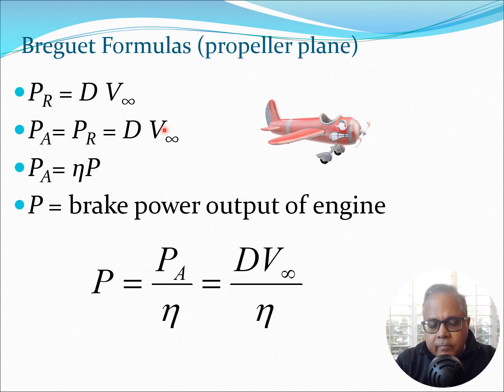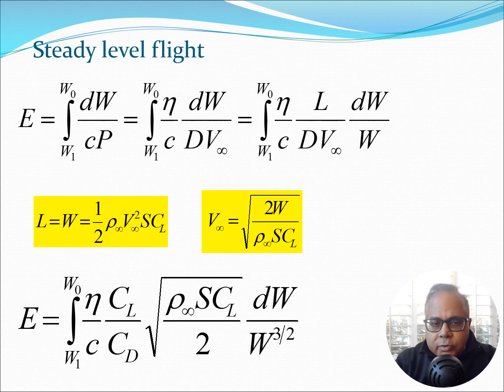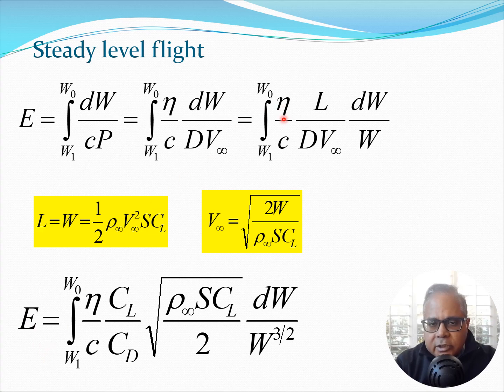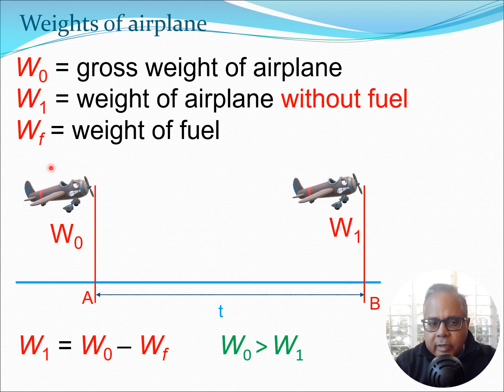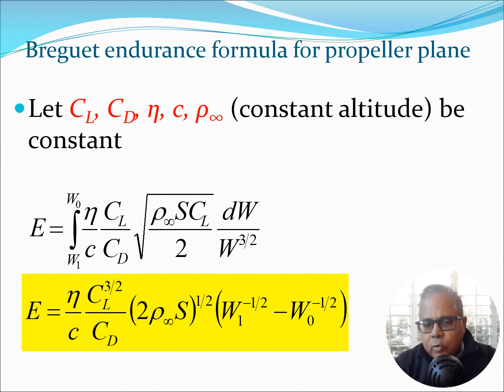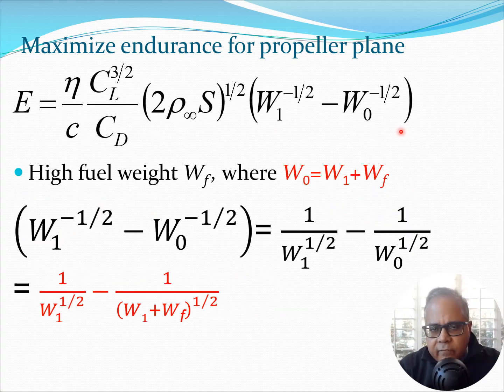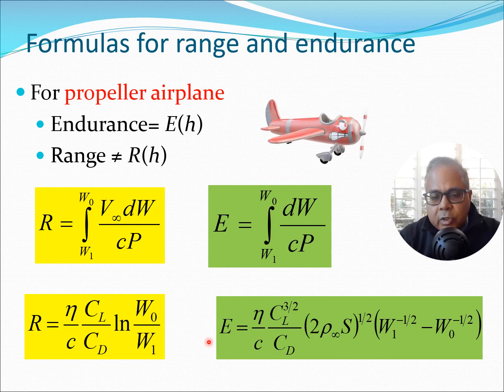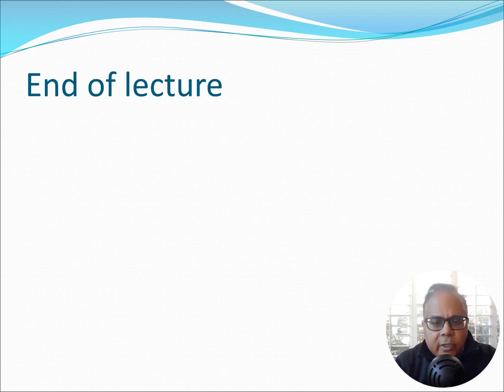Endurance of Propeller Aircraft, Aerospace Engineering Lecture 40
The endurance formula for a propeller powered airplane is derived. This is also known as the Breguet endurance formula. The assumptions made in the derivation are explained and physical insights are obtained from the mathematical model about how to maximize the endurance of a propeller plane.